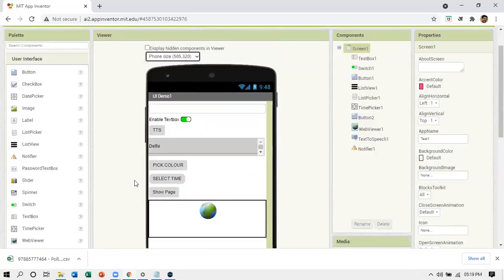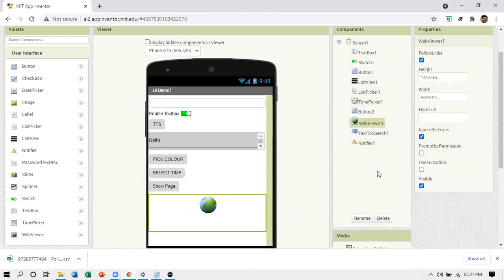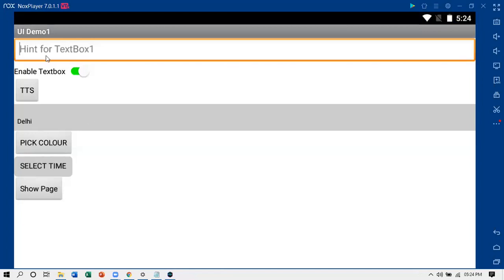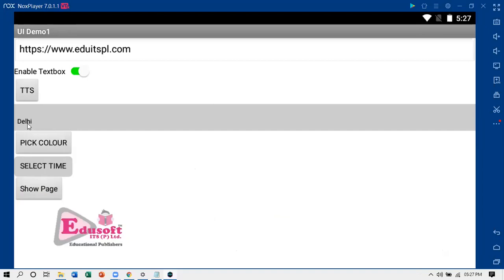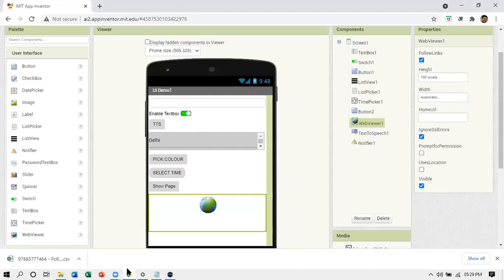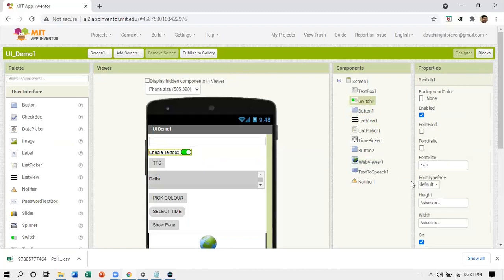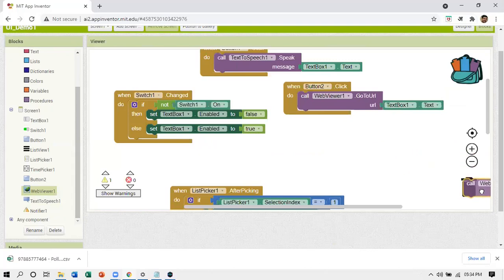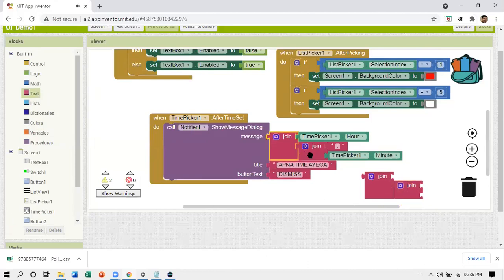Overview of MIT App Inventor - 2/4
Common App User Interface Controls